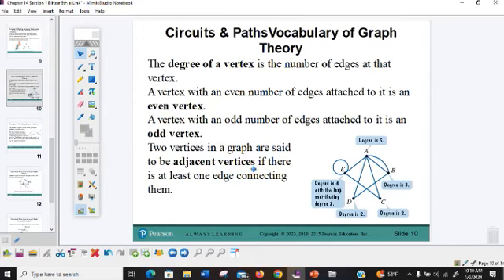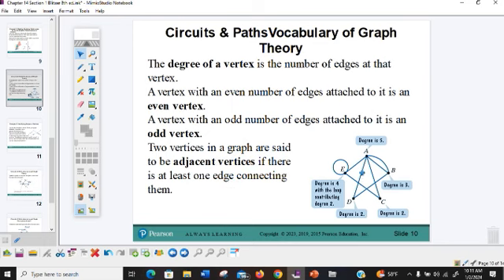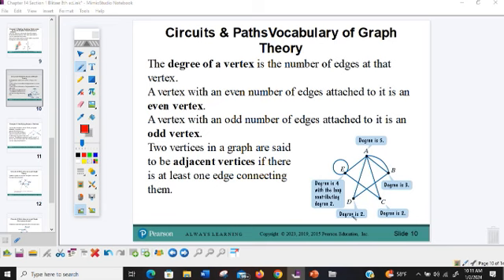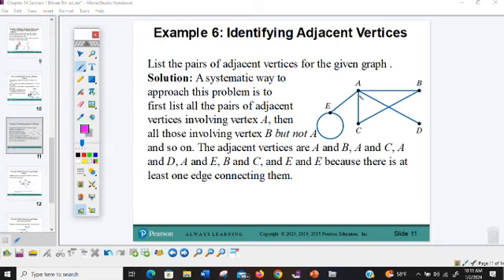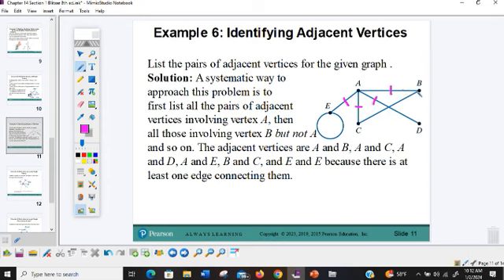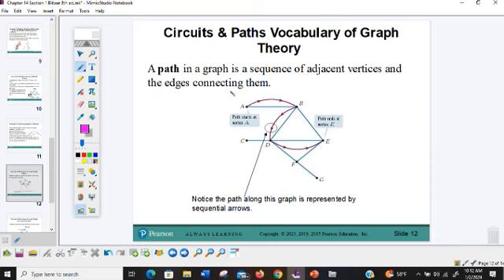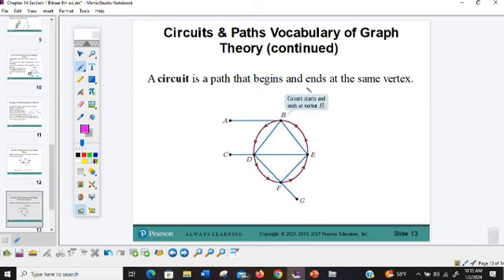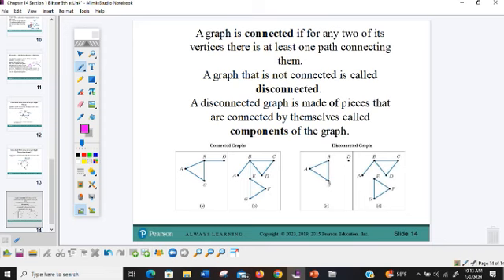Graph Theory - Circuits, Paths, Identifying Adjacent Vertices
This video will cover graph theory vocabulary and examples of identifying adjacent vertices